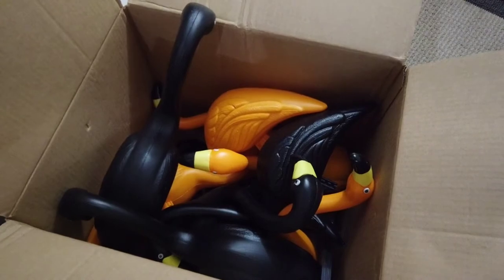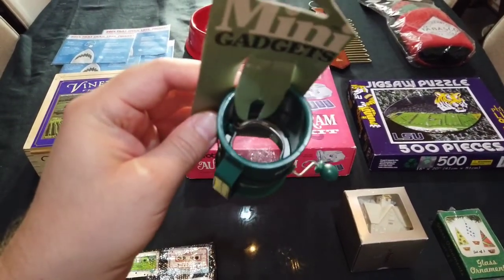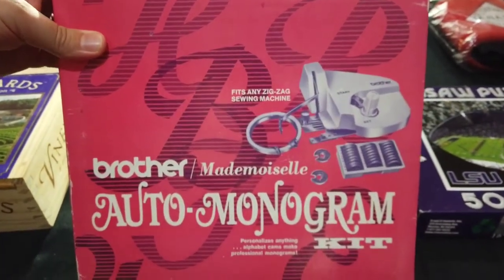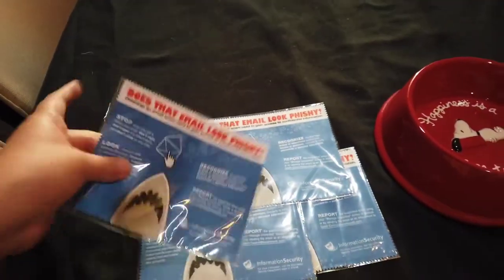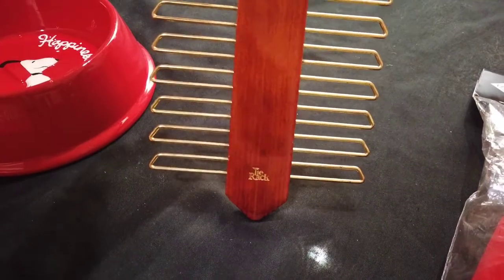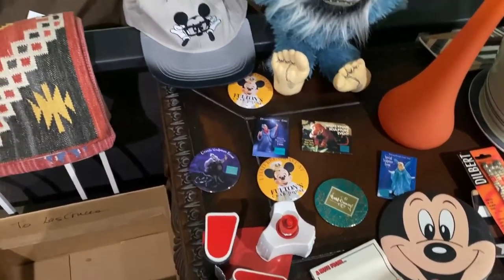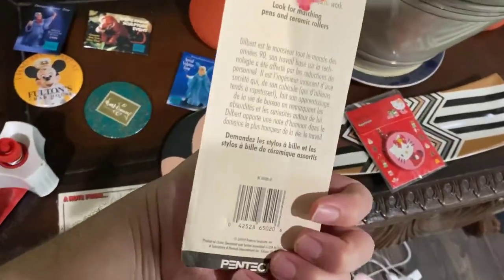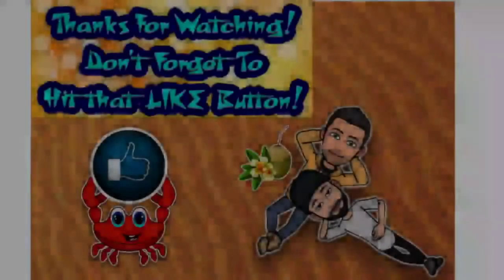Knick Knacks, Tchotchkes and Flamingos! Thrift Haul!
This video is a mishmosh of assorted items! I LOVE these flamingos and Disney items we got!

First Travel Vlog! Come Shop with Us! Texas Hill Country: Antiques, Thrift and Shenanigans!

PetesTreasures.com